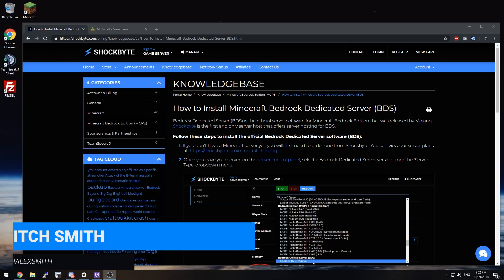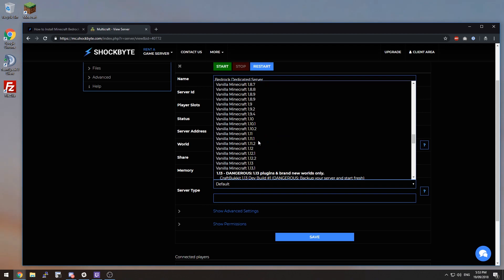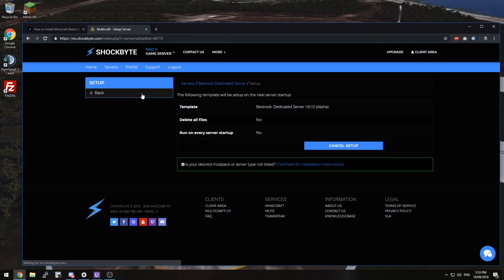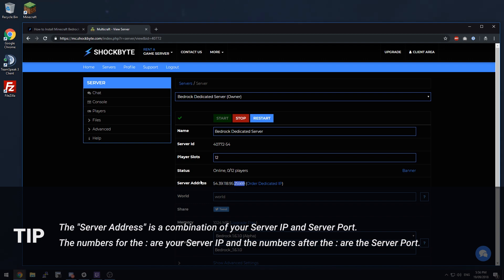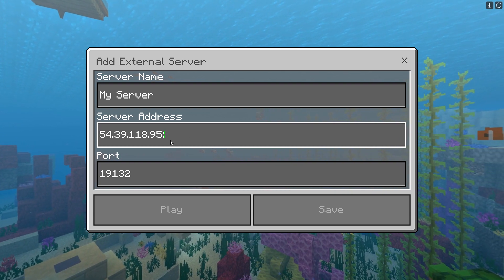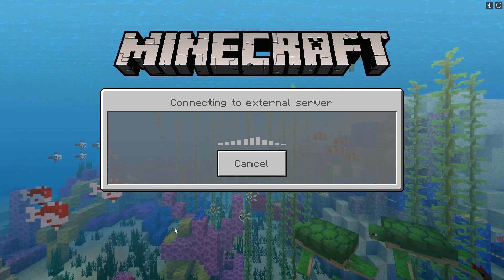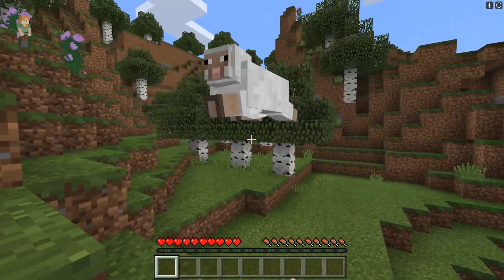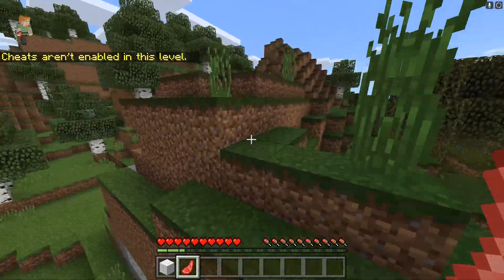How to Install Minecraft Bedrock Dedicated Server (BDS)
Minecraft: Bedrock Edition Server is the official server software for Minecraft Bedrock Edition released by Mojang.

This video explains how to start your own Bedrock Edition server through Shockbyte.

Shockbyte is the first and currently the only server hosting provider that supports the official Bedrock Edition Dedicated Server software.